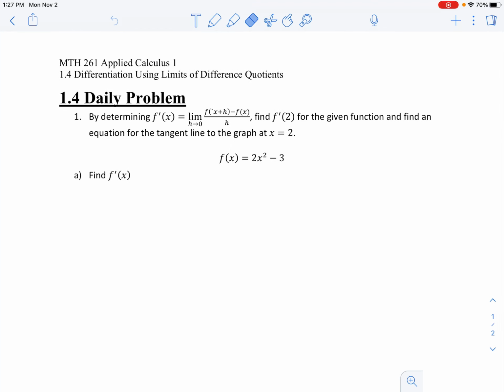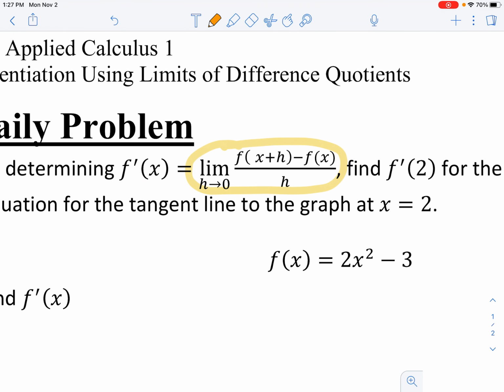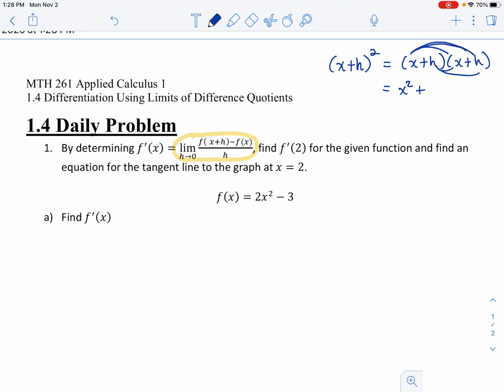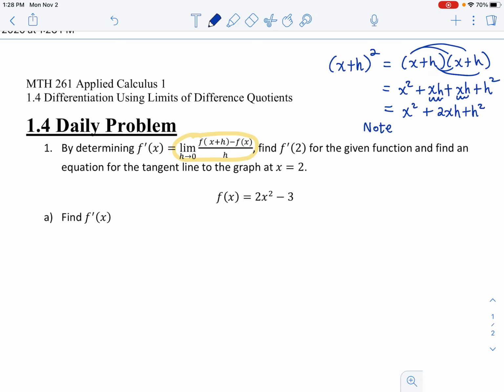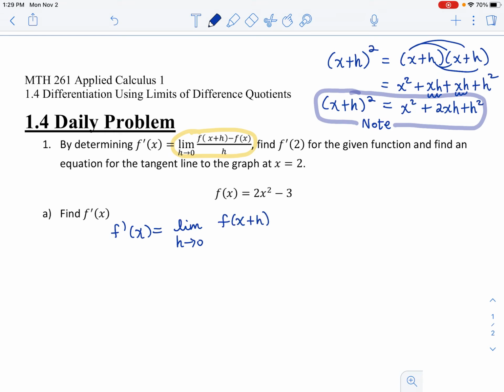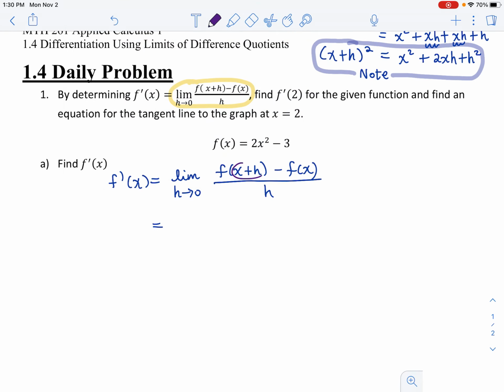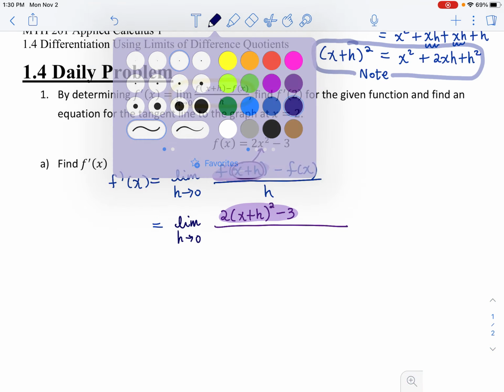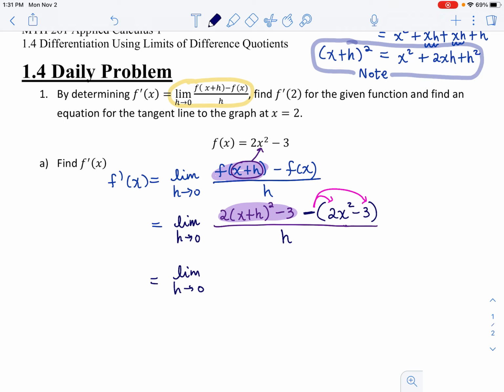MTH 261 Daily Problem 1.4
By determining 𝑓!(𝑥) = lim"→$
" , find 𝑓!(2) for the given function and find an
equation for the tangent line to the graph at 𝑥 = 2.